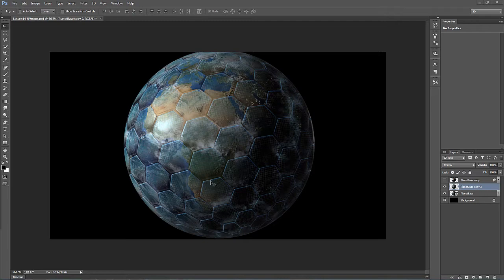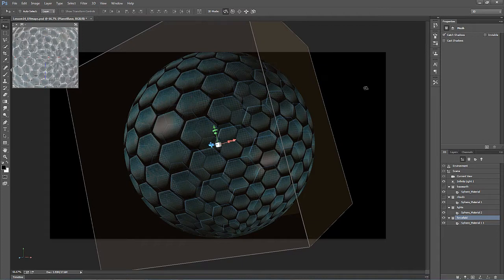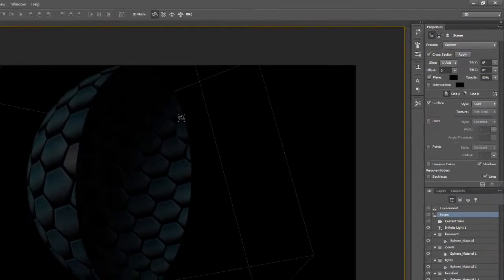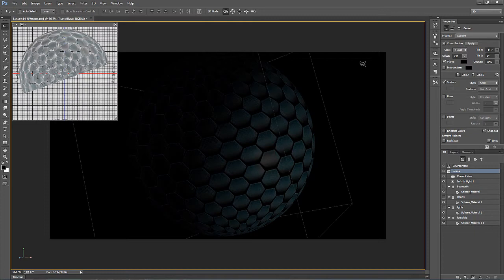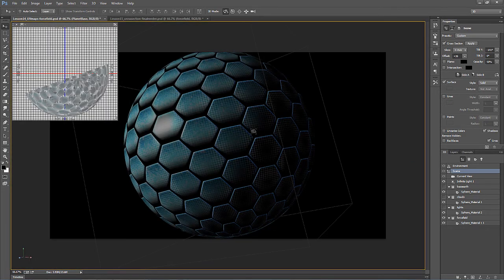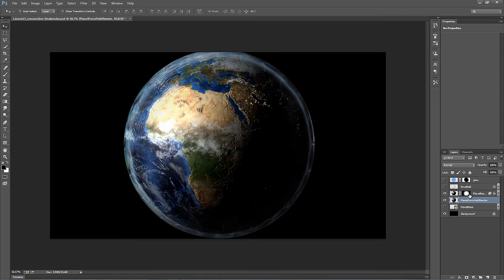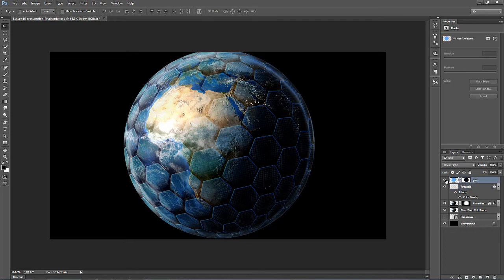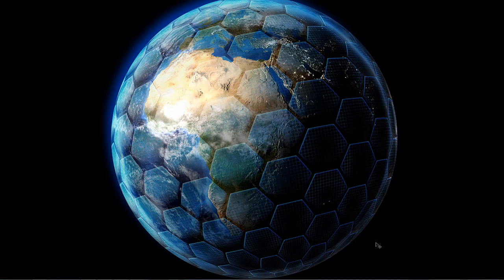Mastering 3D in Adobe Photoshop 3 4 Cross Sections